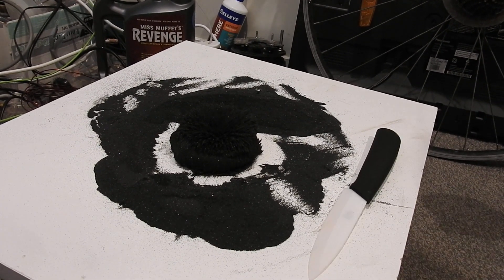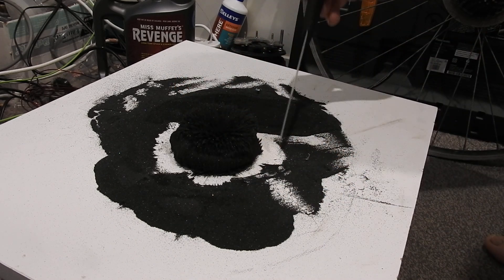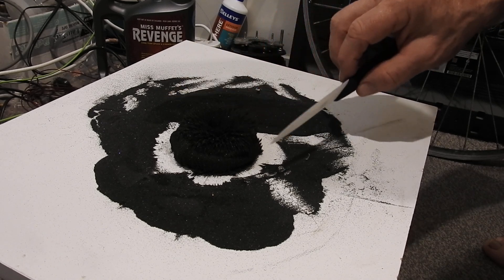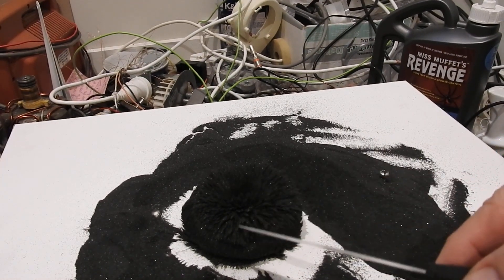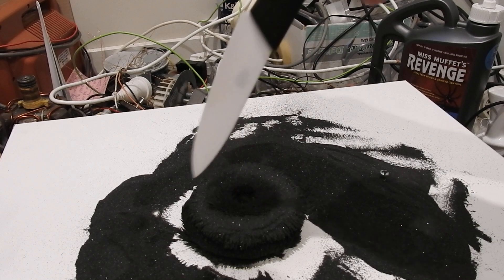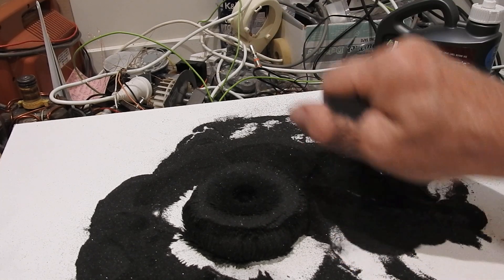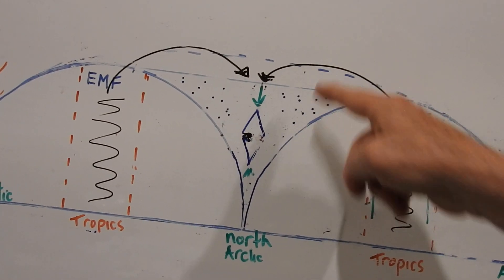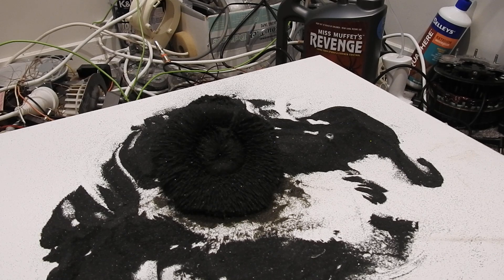Flat Earth And A Ring Magnet .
Two hemispheres on a ring magnet.